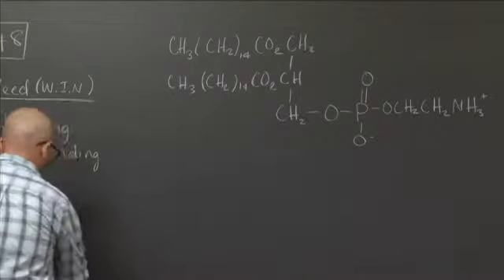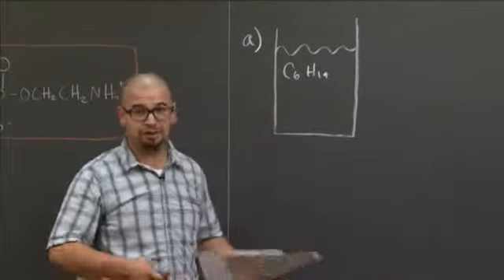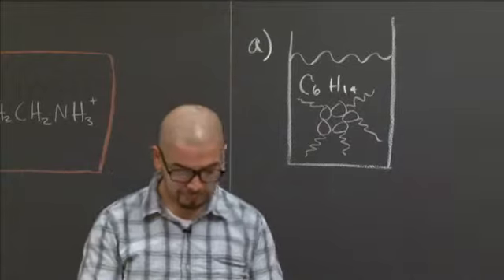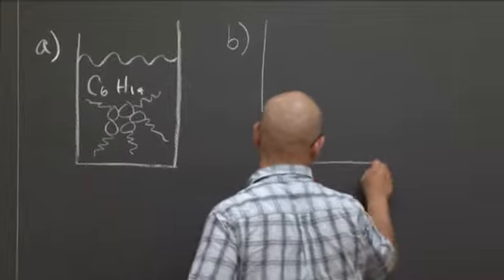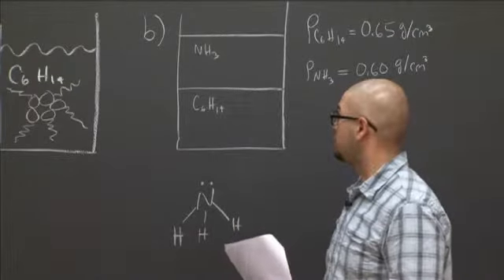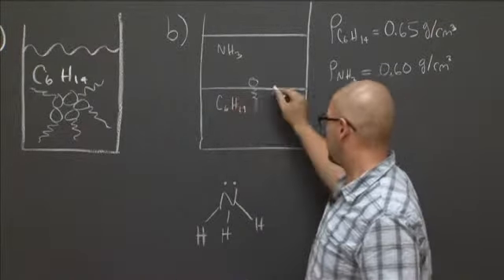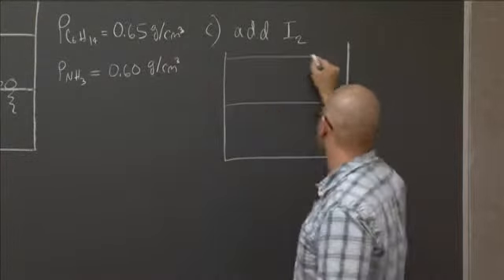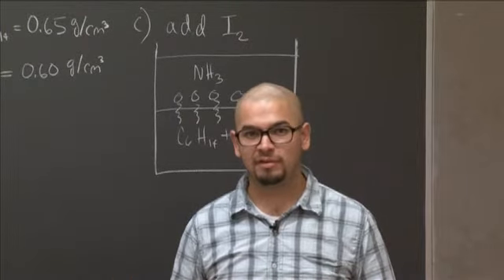Final Exam A, Problem 8 | MIT 3.091SC Introduction to Solid State Chemistry, Fall 2010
Final Exam A, Problem 8

Instructor: Sal Barriga